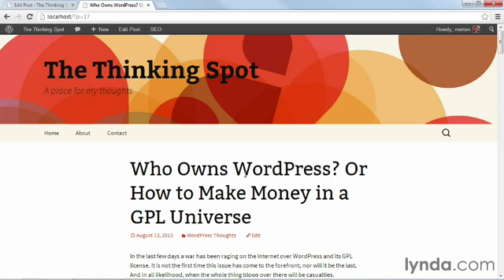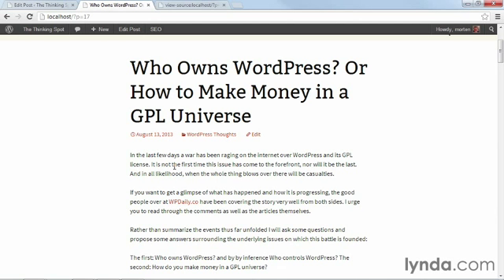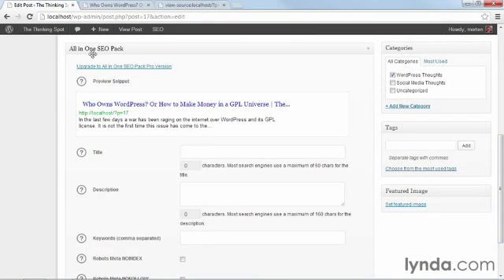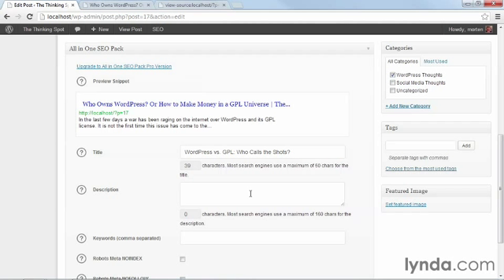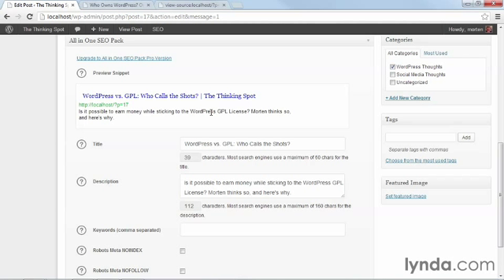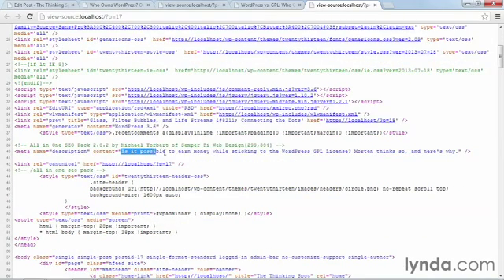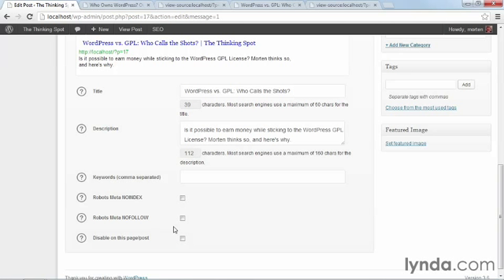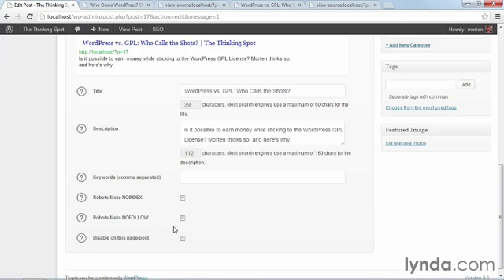2 Adding SEO info for posts and pages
Lynda - WordPress Plugins SEO